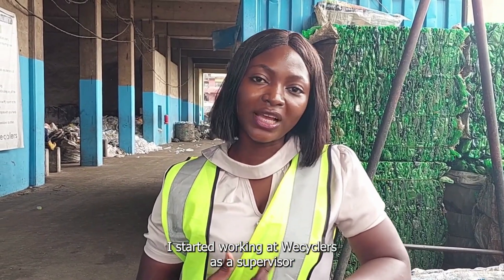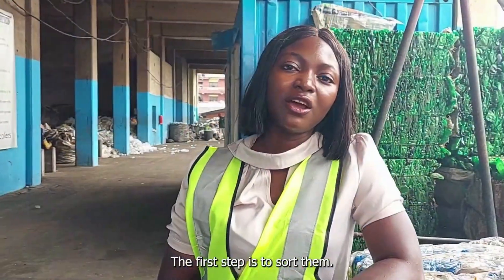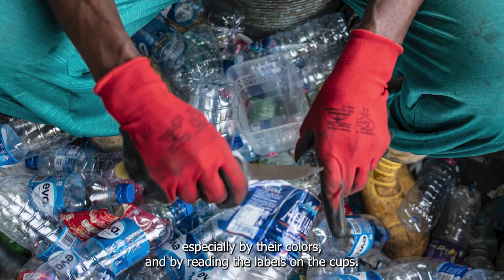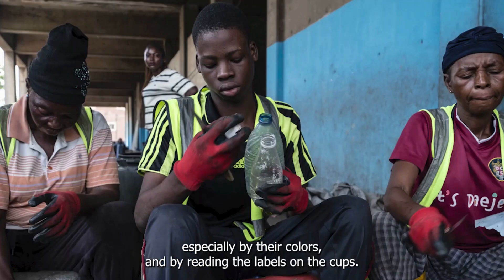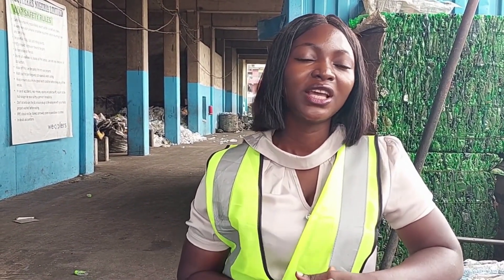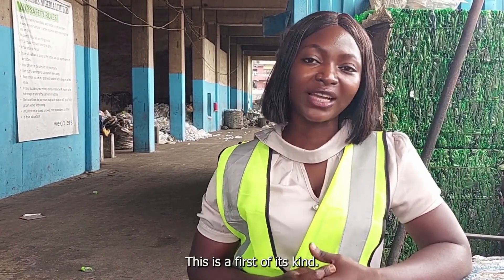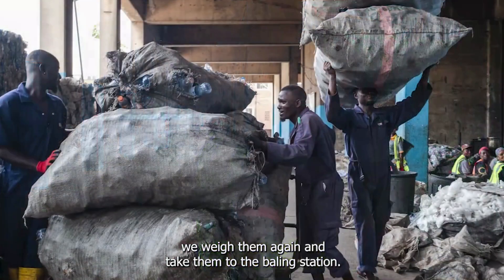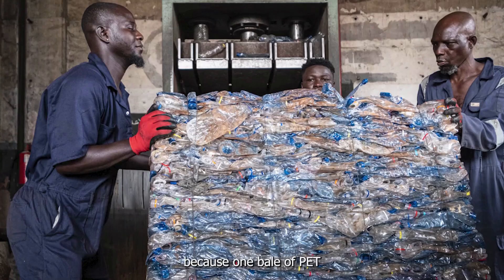Turning junk into jobs: Rafiat Ayoola about her work at Wecyclers in Lagos, Nigeria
Discarded bottles, plastic bags and food cartons – piles of garbage are a huge problem on the streets of Lagos, Nigeria. Wecyclers has built a rewards-for-recycling program, enabling people in low-income communities across the Lagos metropolis to capture value from recyclable waste. Rafiat Ayoola is operations manager of the largest hub and shares insights into her work.
At BASF we are working with Wecyclers to develop innovative recycling routes for plastic materials. The Waste-2-Chemicals pilot project, which will go live during 2023, will ¬chemically process polyethylene, ¬polypropylene and polystyrene, transforming them into pyrolysis oil that can be used to manufacture new plastics.